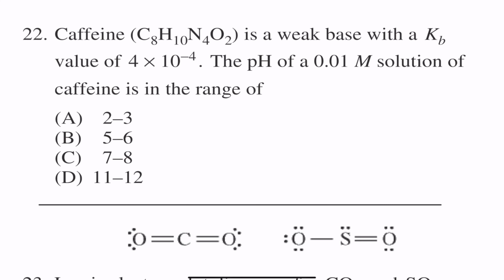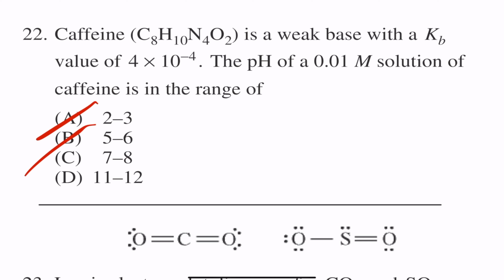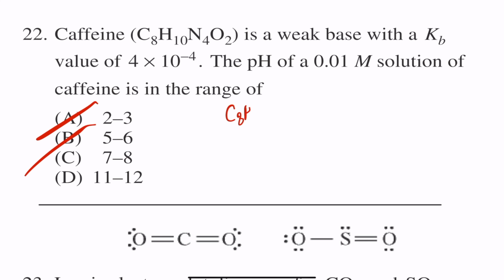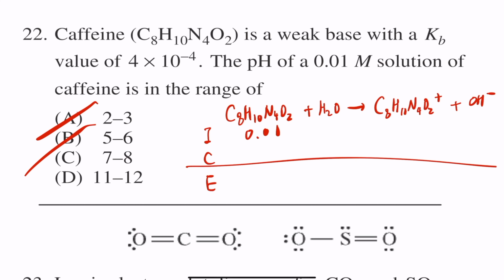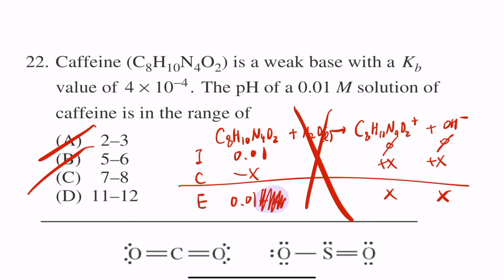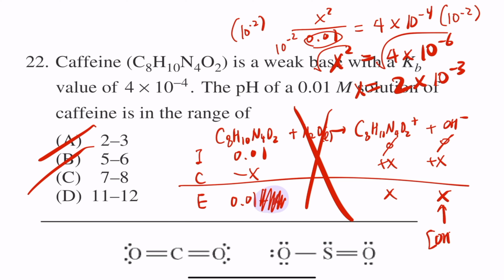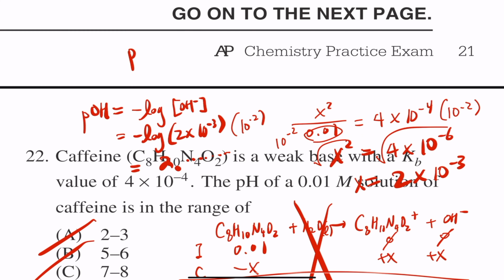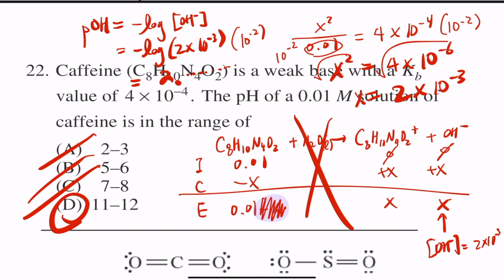2013 AP Chemistry Multiple Choice Section #22